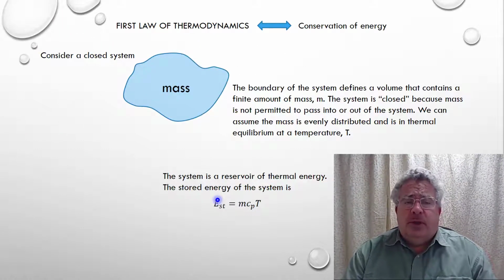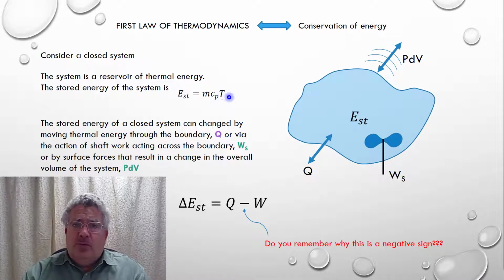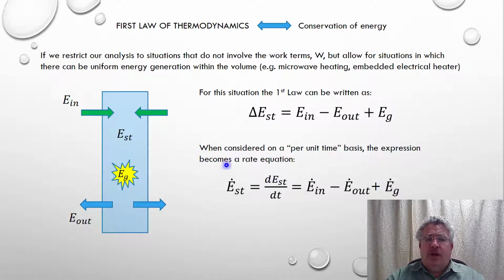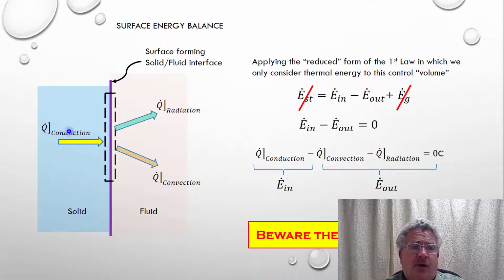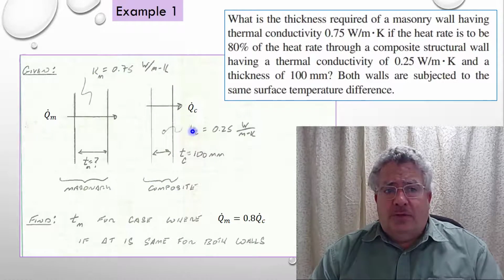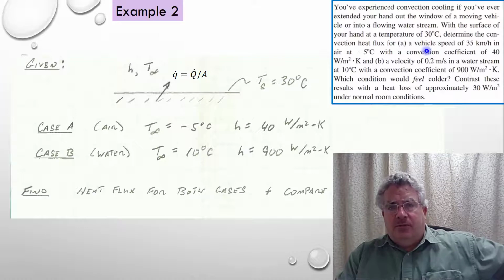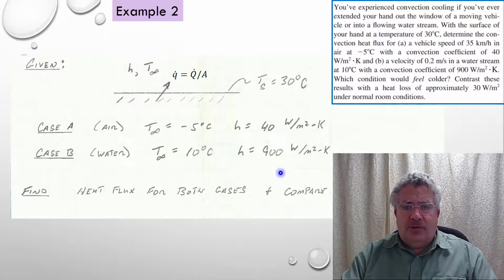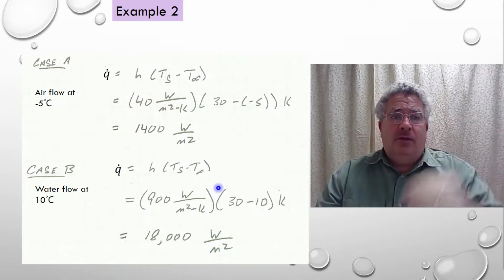[HT-3] Conservation of Energy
Coverage:
First Law of Thermodynamics
Surface energy balance
Contains two example problems